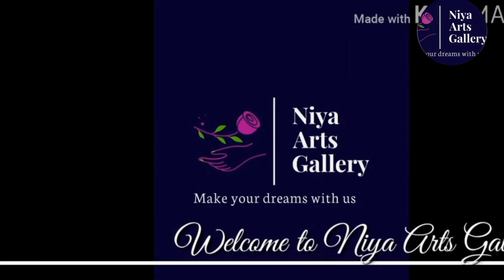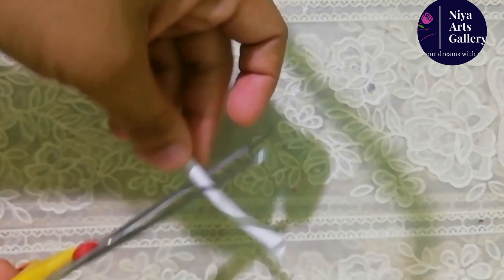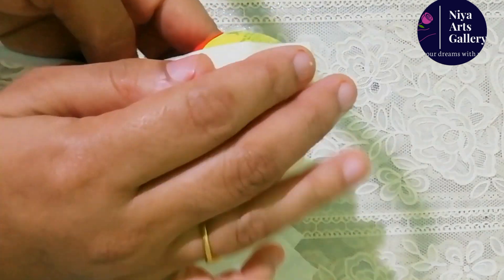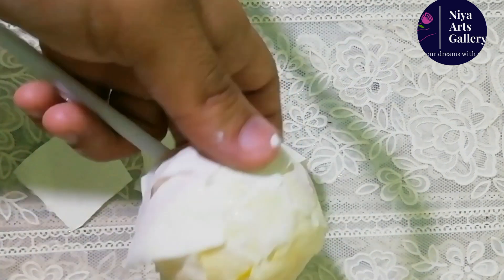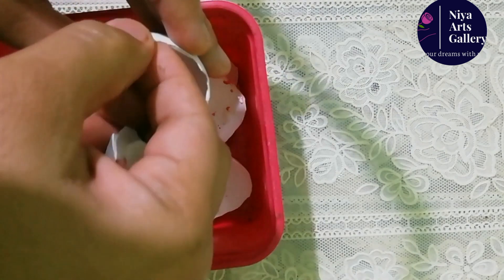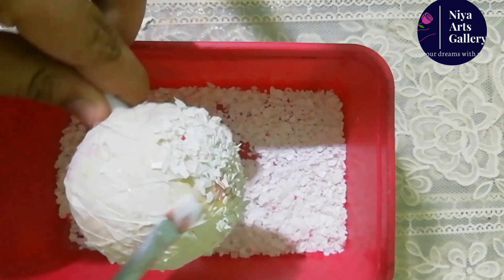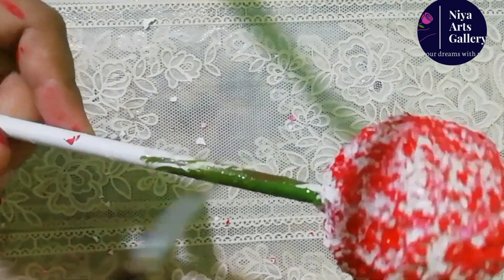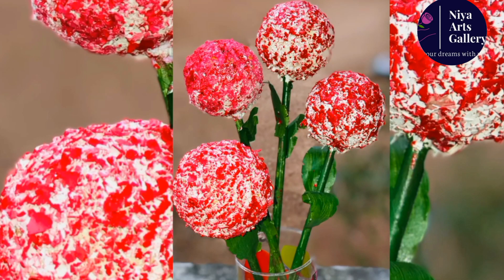Ice-cream Ball reusing idea Best out of waste/Niya Arts Gallery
This video about make a Flower from old
Ice cream balls. Its making i very easy.
Ice cream ball craft idea
Ice cream ball craft